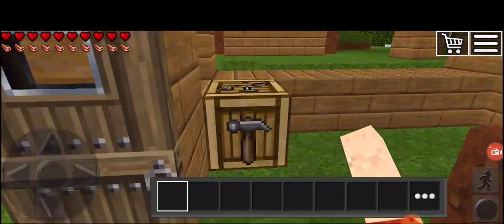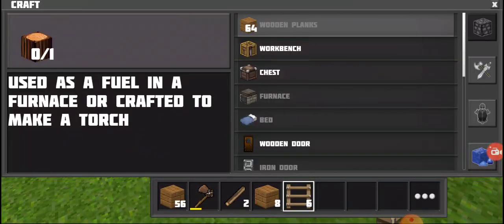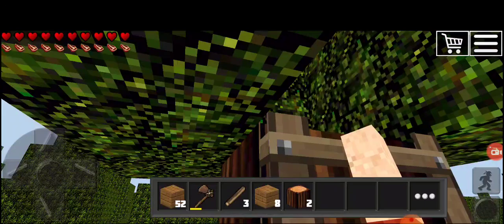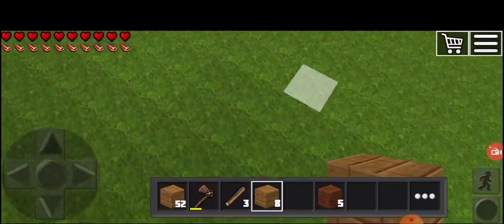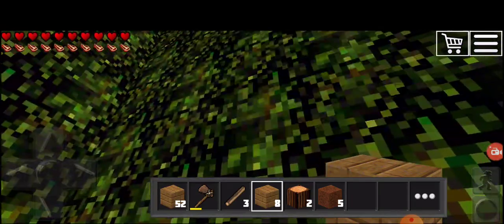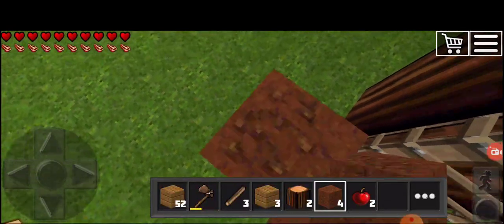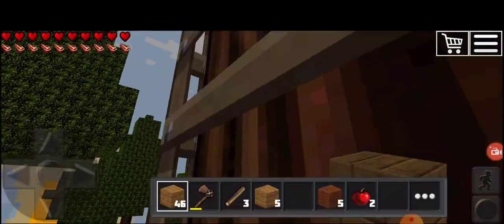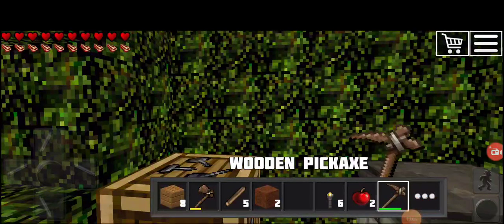World of cubes - Survival Episode 3